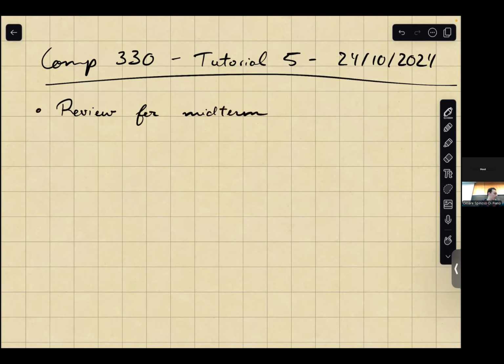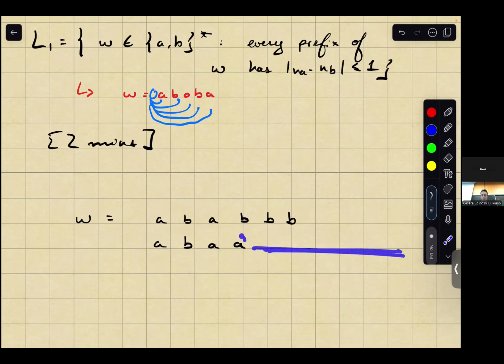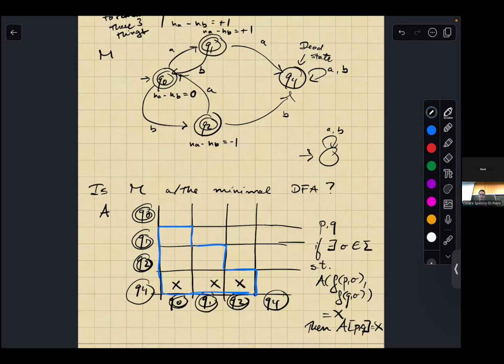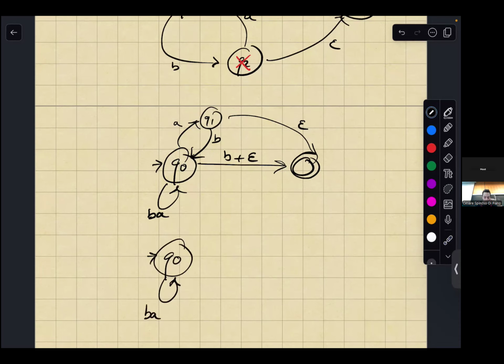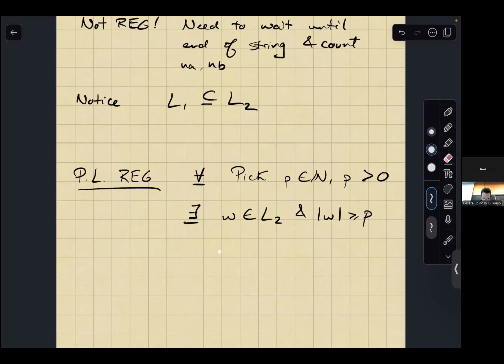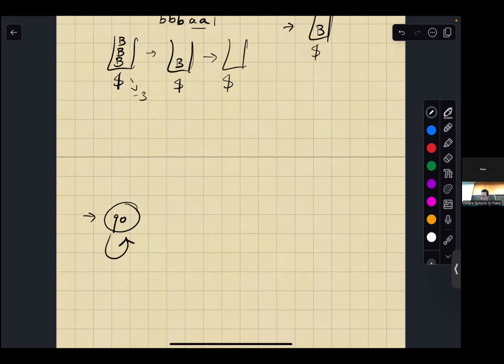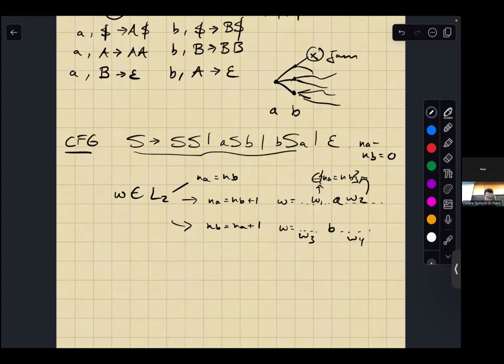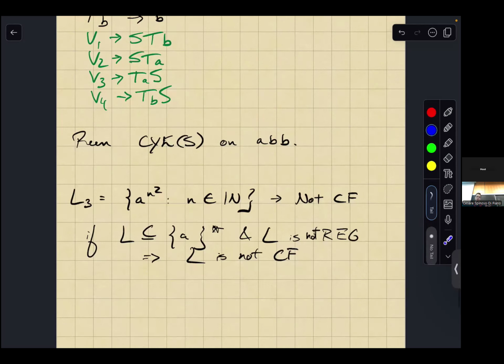Tutorial 5 - Classifying languages as regular, context free or not context free